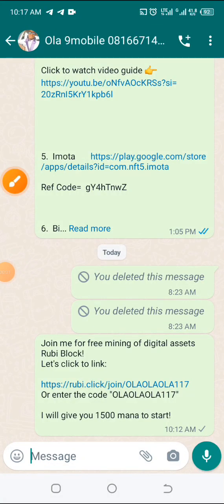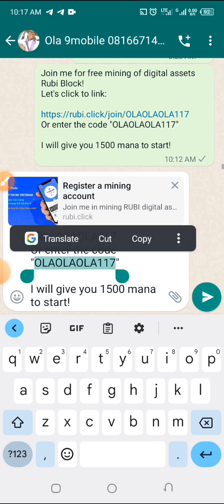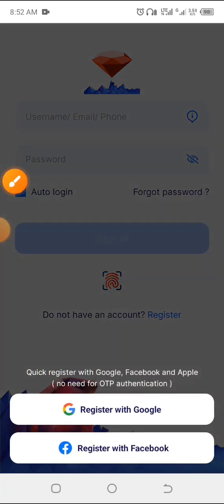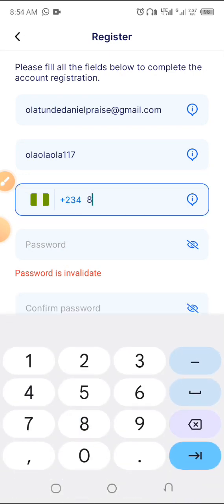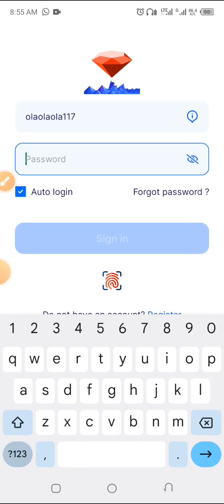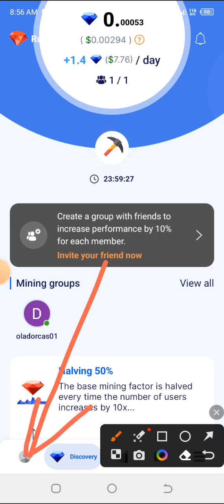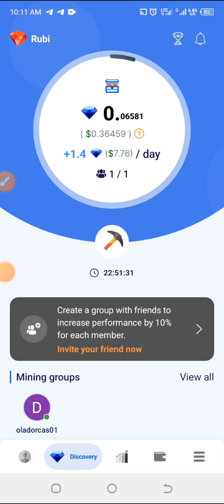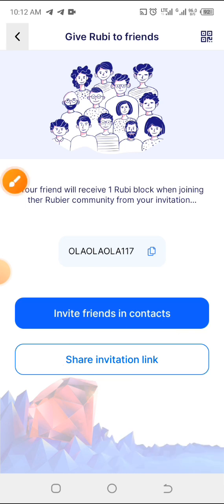New Airdrop 🎉 This will pay 💯.. Don't joke with this Rubi Block Airdrop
use this code to claim and boost your mining 👉 OLAOLAOLA117